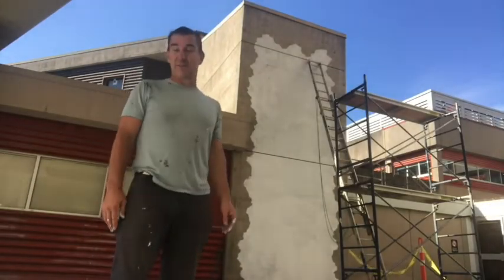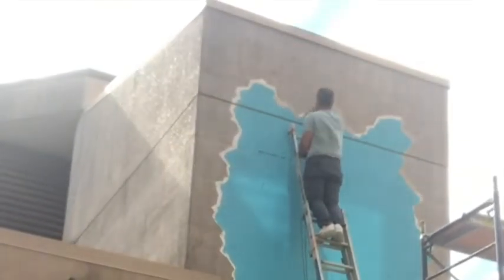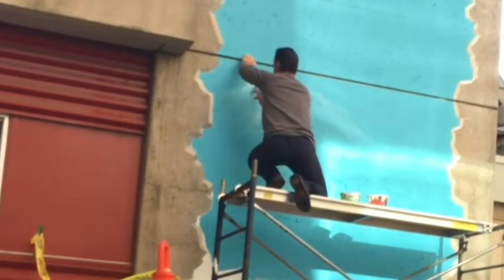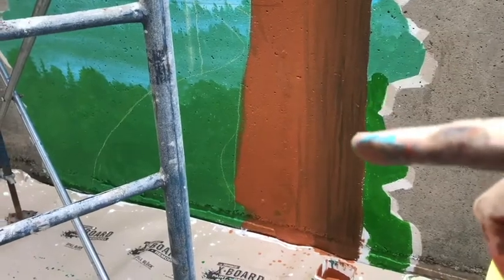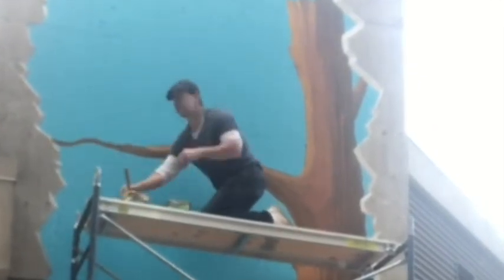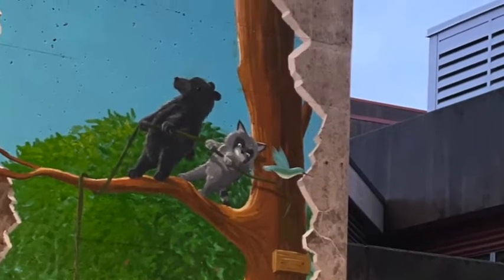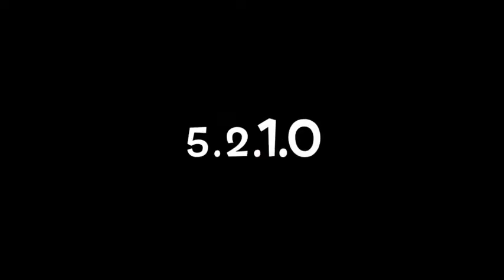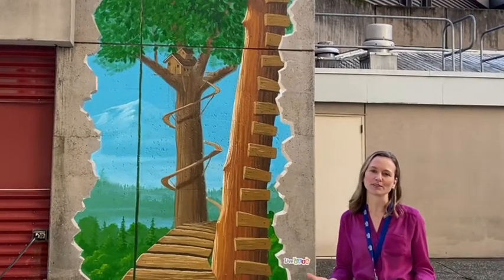Live 5-2-1-0 Courtyard Mural Project at BC Children's Hospital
Creating a vibrant space for outdoor play at BCCH.
Artist: Todd Polich